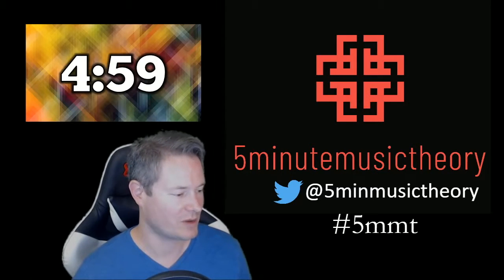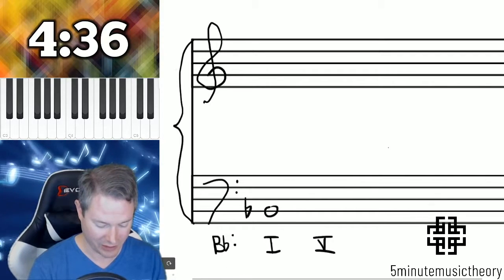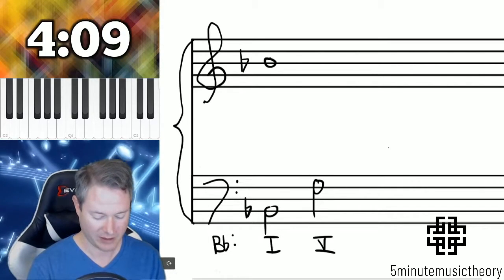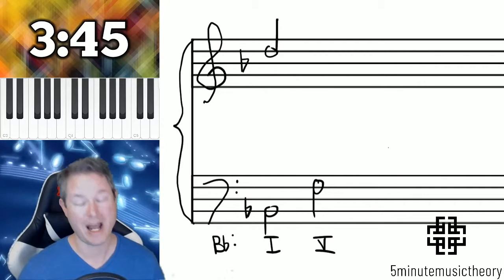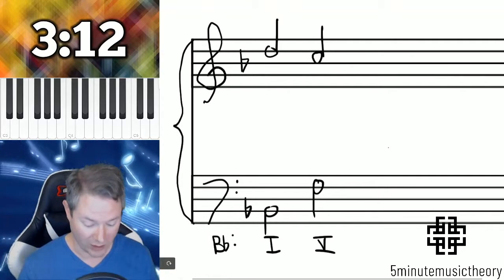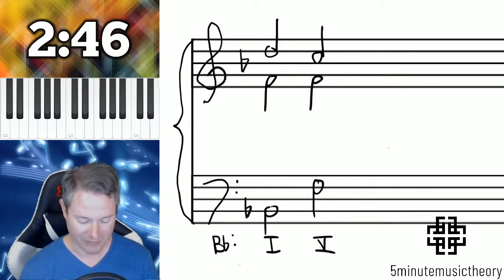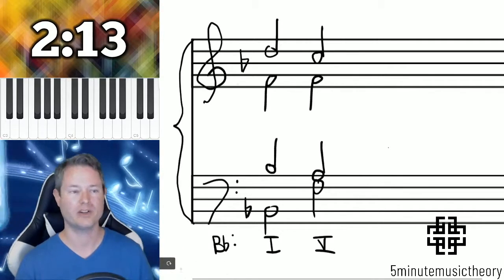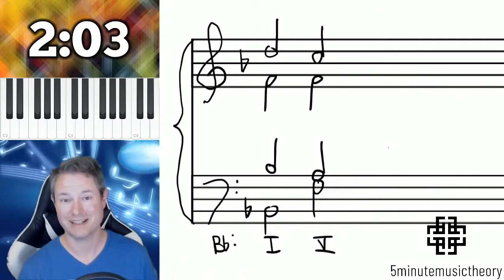91. I-V Progression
This video covers a way to part-write the I-V progression in SATB format.